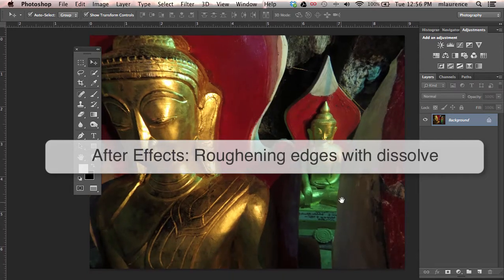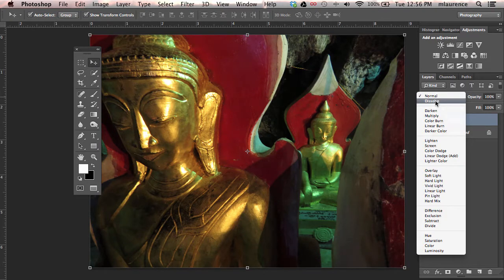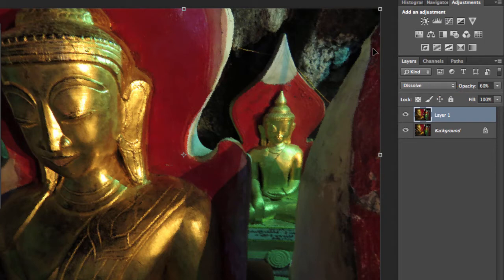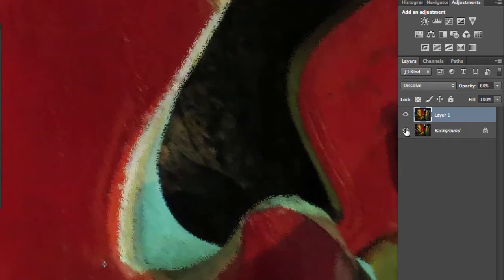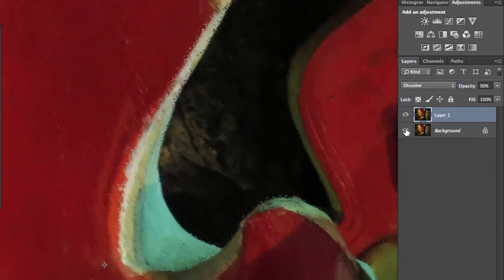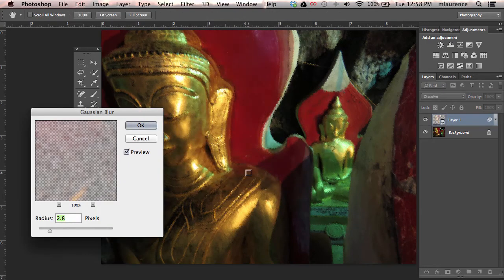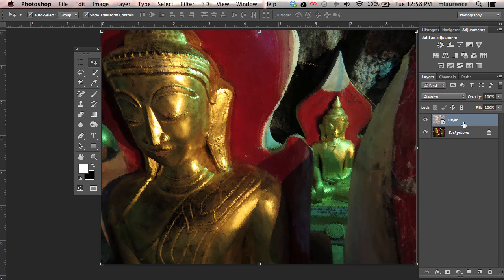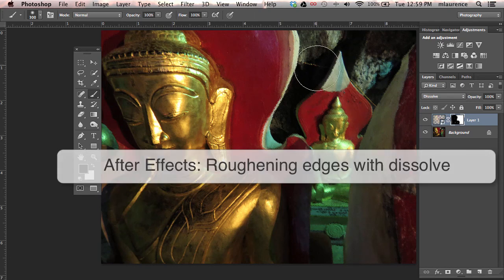roughening edges with dissolve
Using the dissolve blend mode to roughen the edges of a image.